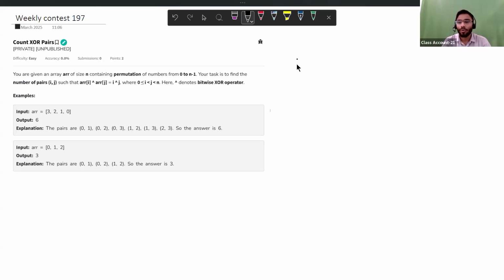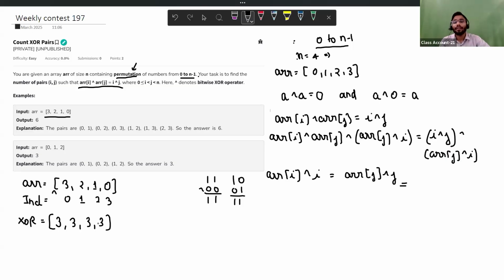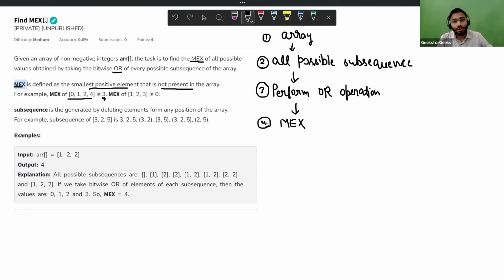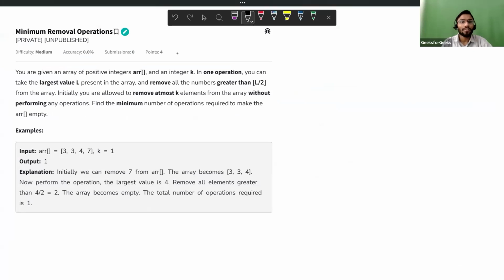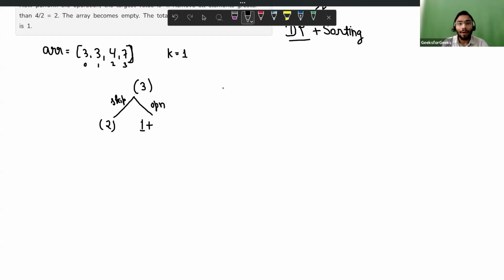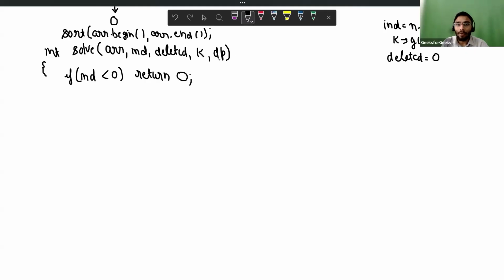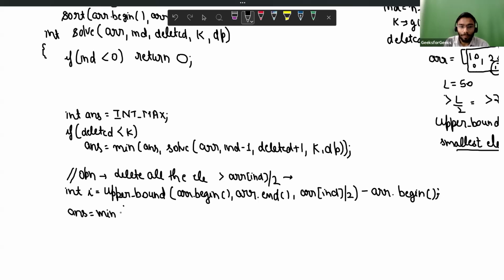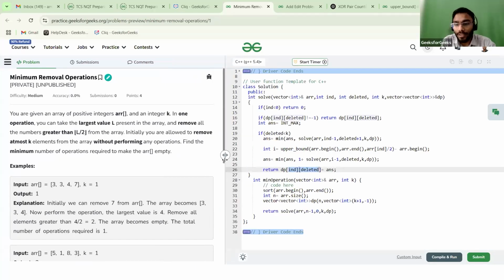GFG Weekly Coding Contest - 197 Post Analysis | GeeksforGeeks Practice